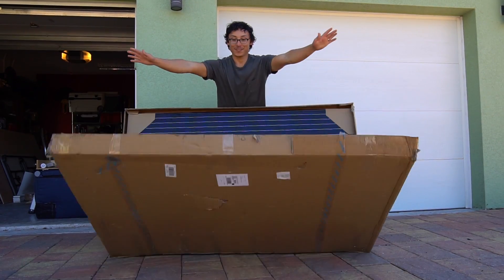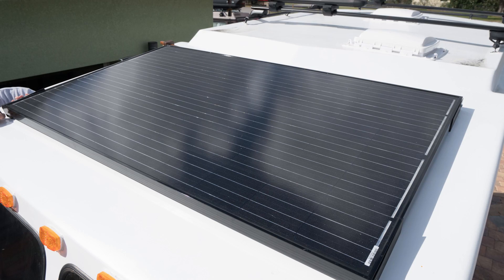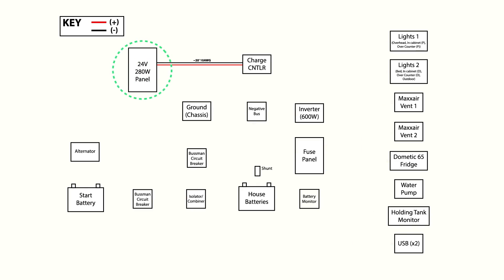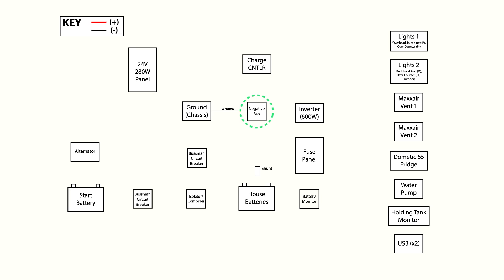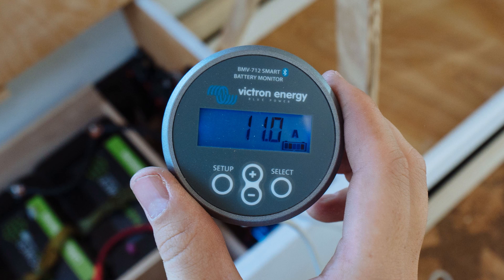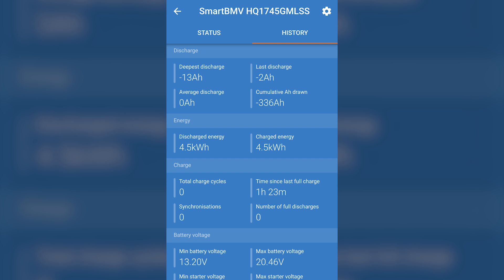Off Grid Camper Electrical System | 4X4 Toyota Sunrader Build Part 11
Put on your pocket protectors, it's time to get nerdy! In this video we're diving into the electrical setup in our 4x4 Sunrader, Amelia. This is one of the most common things we get asked about so it deserves it's own video. We needed a system that could keep us powered while being completely off grid. We go over everything from preparation to the nitty gritty of our wiring diagram. There's a lot to unpack but it's loads of fun!

Unfortunately we lost a LOT of video we shot at the end of the build due to an SD card that needed to be reformatted. Luckily we took a ton of photos through the process so we'll be walking you guys through the rest of the build with photos to accompany our commentary. It's not how we envisioned finishing this series but in the end we get to be a little more detailed this way so it's not all bad.

Hope you guys enjoy it and maybe learn a thing or two!

Track: Juparo
Track: XXV